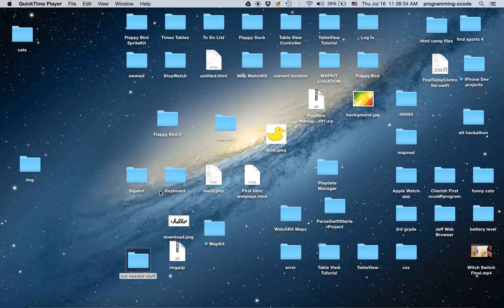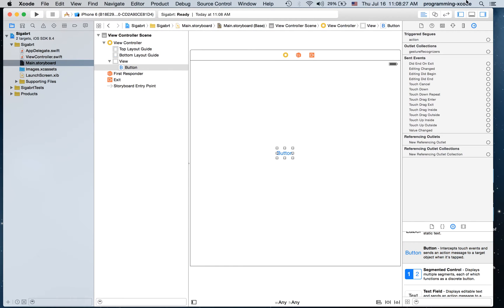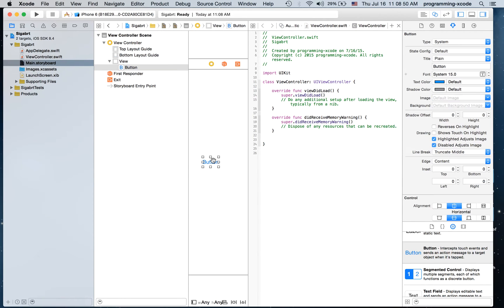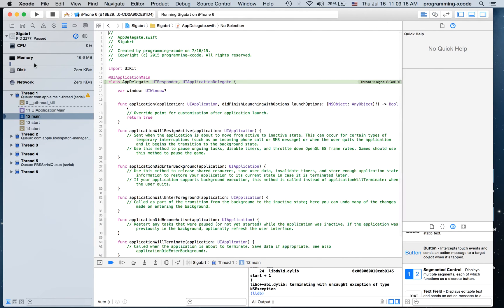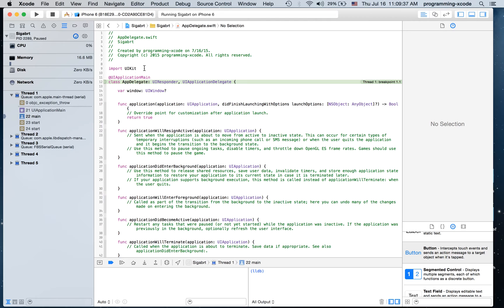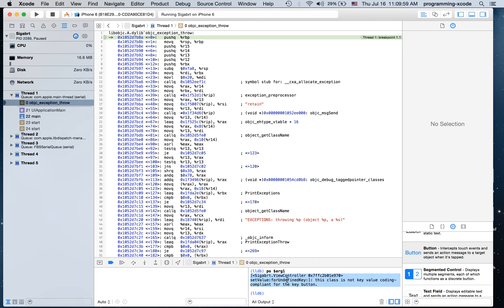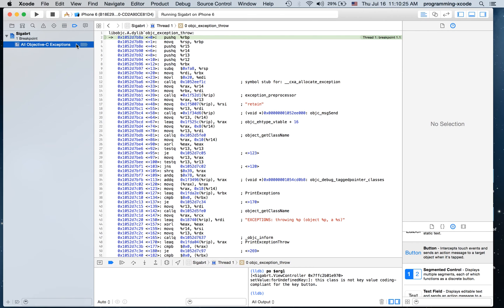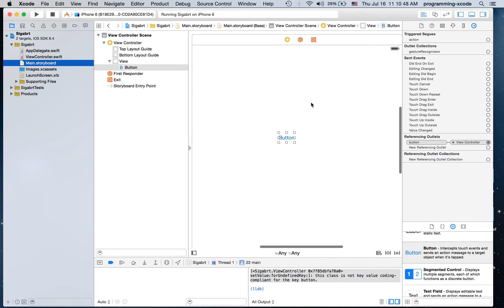iOS Swift Xcode: Advanced Debuging Tricks: debugger command: po $arg1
In this tutorial I will show you a trick that I learned from apple's WWDC 2015 Debuging video.